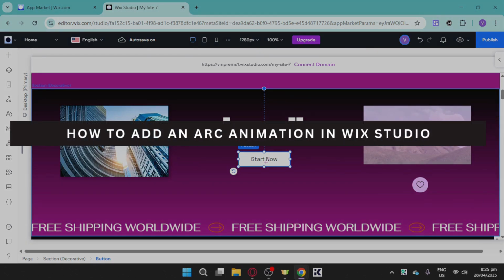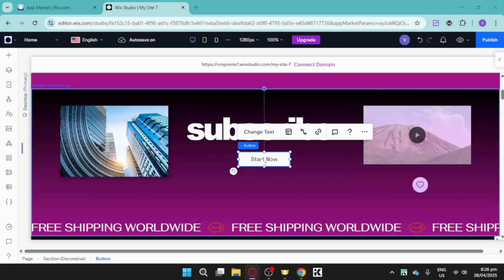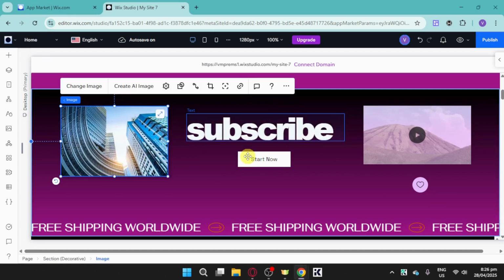How to Add an Arc Animation in Wix Studio | Wix Studio Tutorial (2027)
Want to animate elements along a curve? This tutorial will show you how to add an arc animation in Wix Studio, perfect for creating visually unique transitions and motion paths. I’ll guide you through building a custom animation path that flows in an arc.

In this tutorial, you’ll learn:
How to animate elements using curves or arcs in Wix Studio.
Step-by-step instructions for timing, direction, and easing.
Tips for using arc animation in interactive or scroll-based designs.

Add creative motion—follow these steps to apply arc animations in Wix Studio!